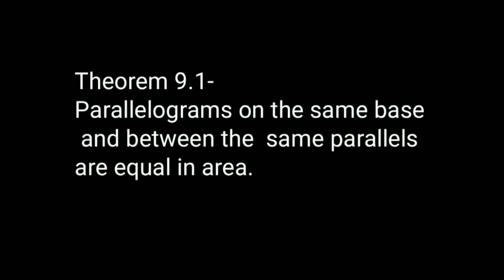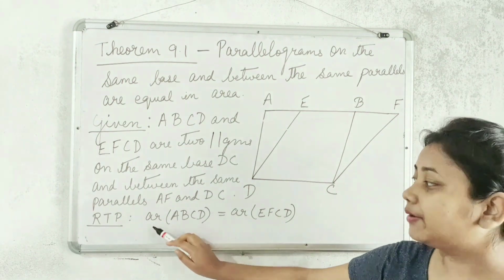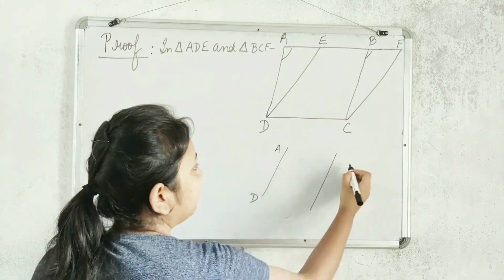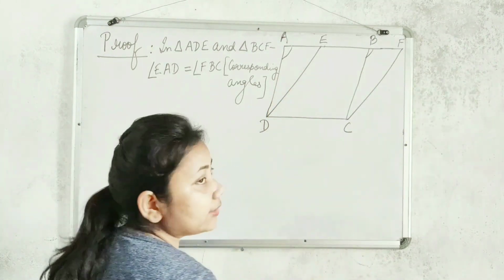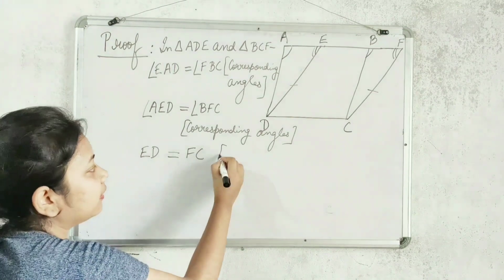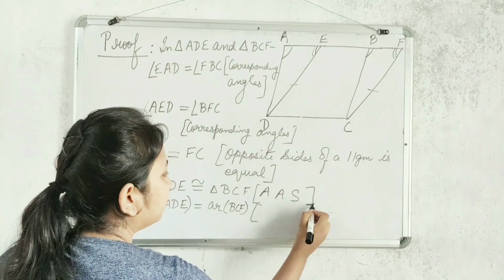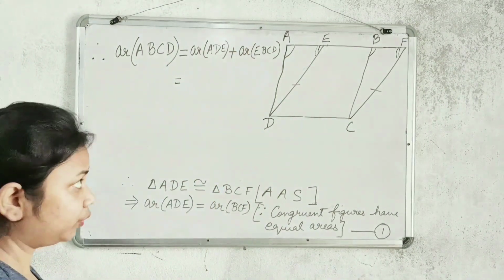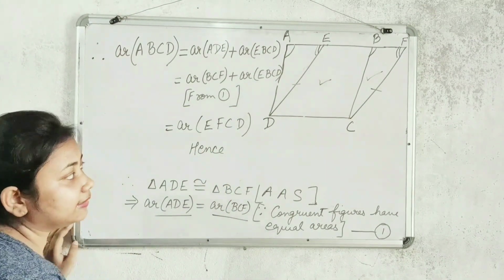Theorem 9.1 (Class 9 MATHS) ( Chapter-9 Areas of Parallelograms and Triangles)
Dear Students,

Presenting this video explanation of the THEOREM 9.1 OF THE CHAPTER 9 AREAS OF PARALLELOGRAMS AND TRIANGLES ( NCERT MATHS TEXTBOOK CLASS 9)

Hope this video will be helpful for you all.